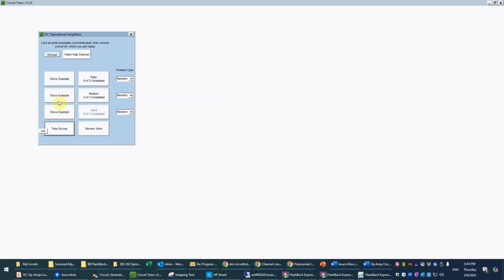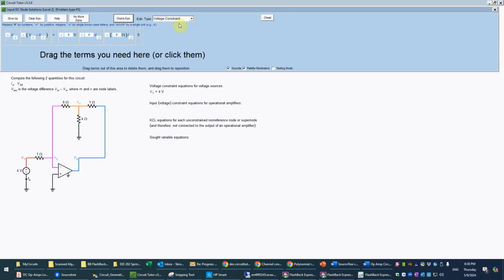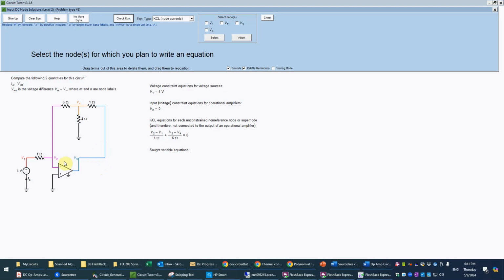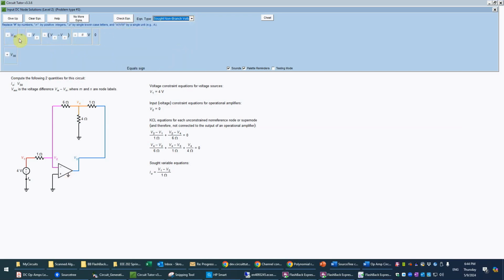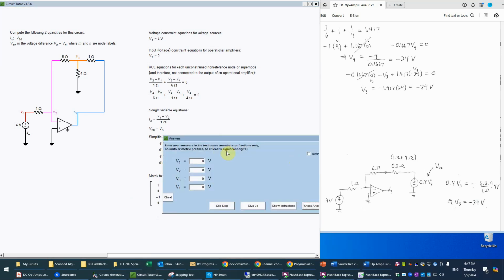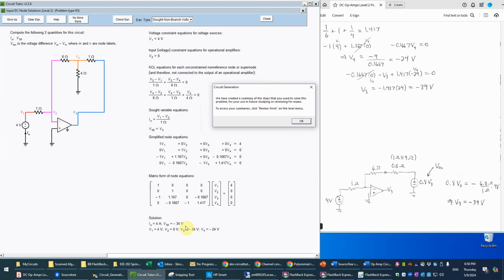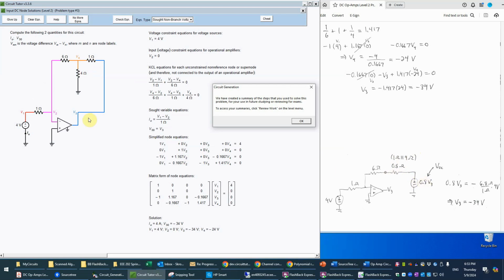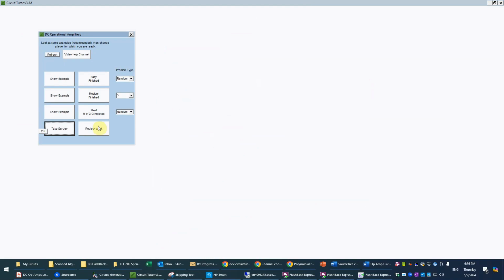DC Operational Amplifiers Level 2 Problem Type 3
Help video for the DC Operational Amplifiers game in Circuit Tutor, Level 2, Problem Type 3 (amplifiers with several resistors).